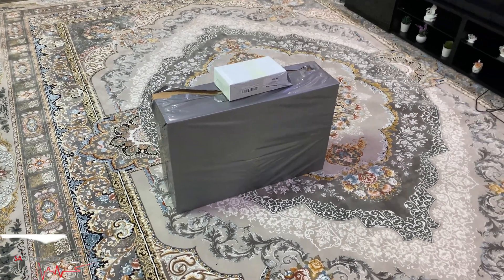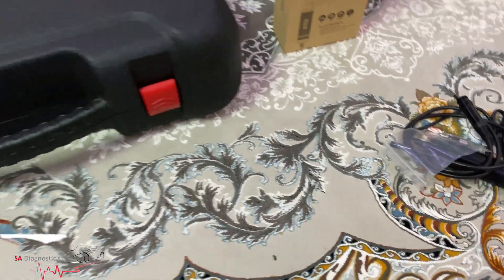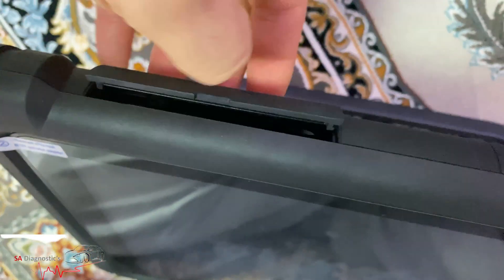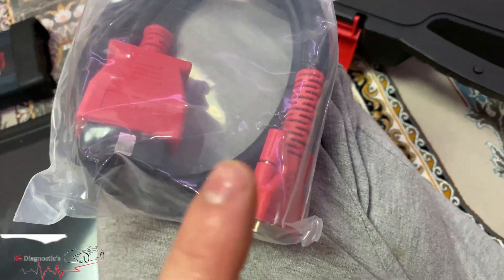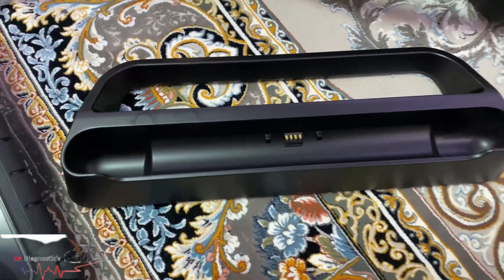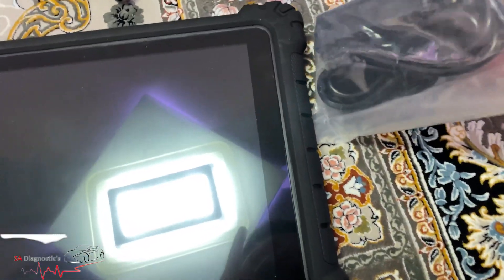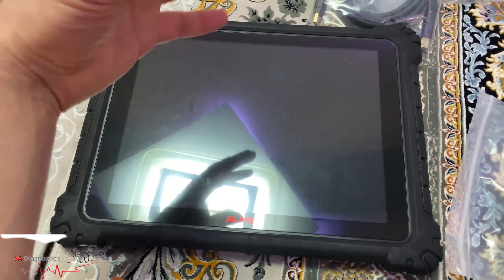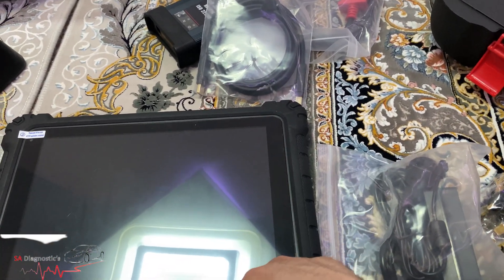2025 BEST AUTEL REVEALED MAXISYS ULTRA LITE PROGRAMMING + CODING Diagnostic Tool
2025 BEST AUTEL REVEALED MAXISYS ULTRA LITE PROGRAMMING + CODING

Thanks to Autel Golobal, they helped me with finding the right diagnostic machine. Above is their eBay link and they have a wide variety of diagnostic tools you can purchase from.

In the next few weeks I will be doing more reviews on this tool and will certainly update you as to what you can do and what you can’t.